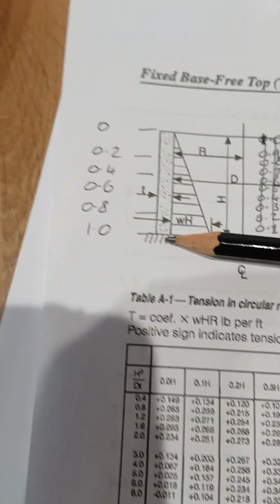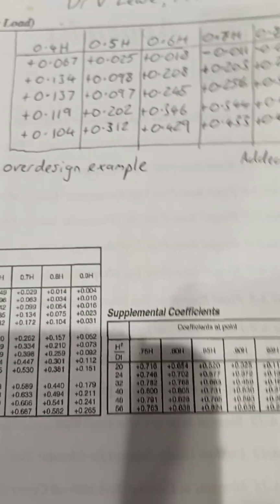Einstein Explained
as a simple co-ordinate system.
Take E=mc^2 as Rest Time and observe causal action in quantum.
Simply restore the theory of Dr Dr Viktor Lewe to the PCA 1993, and you see his work is proven without doubt as the Foundation and the Capstone of Engineering.
Einstein is a set of blinkers you choose to wear